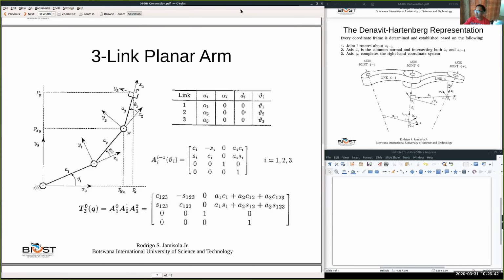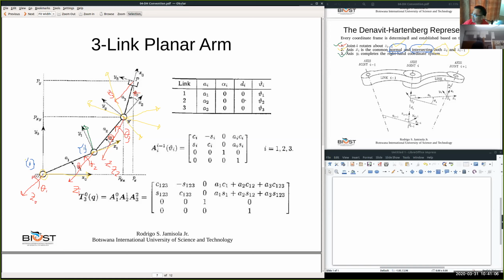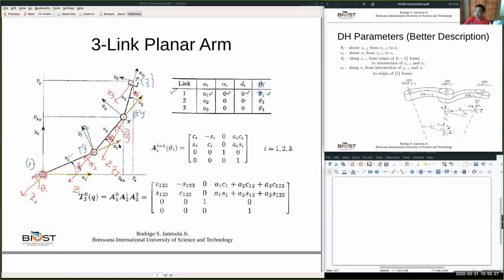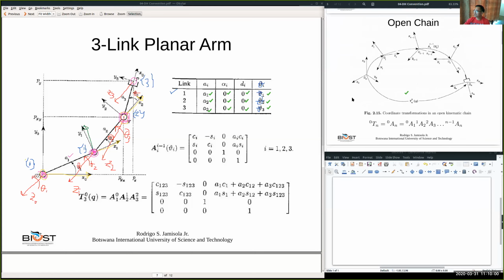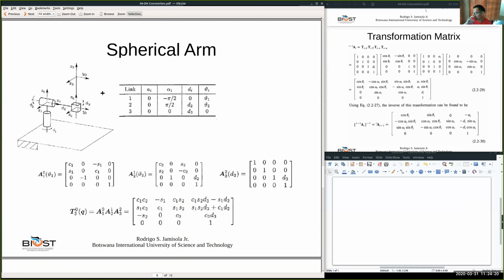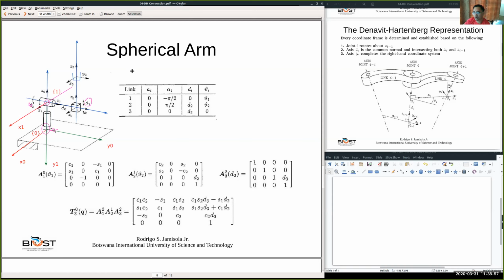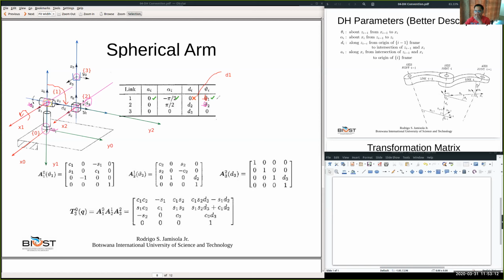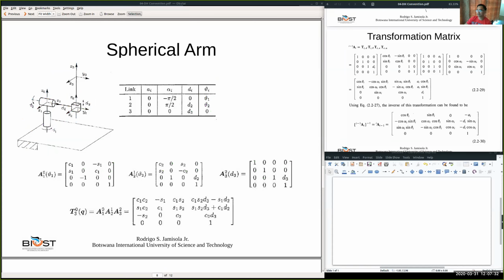MCTE 521 Robot Motion Planning, Lecture 4 (3/3): Denavit-Hartenberg Convention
This is the third and final part of Lecture 4 Denavit-Hartenberg Convention for the class MCTE 521 Robot Motion Planning in Botswana International University of Science and Technology